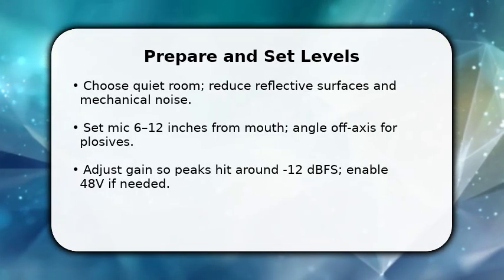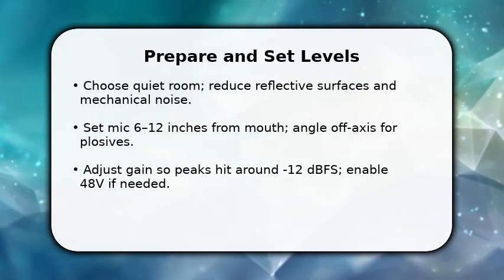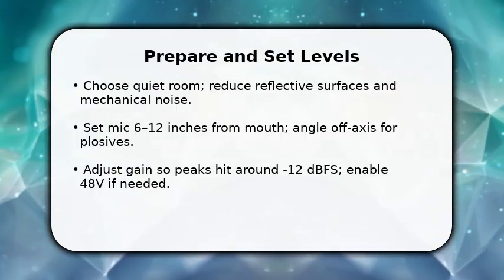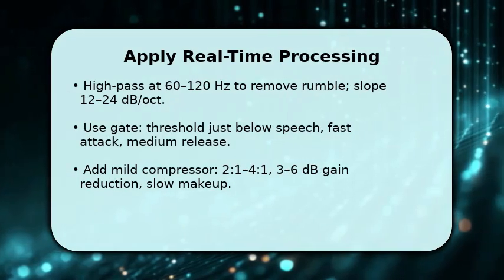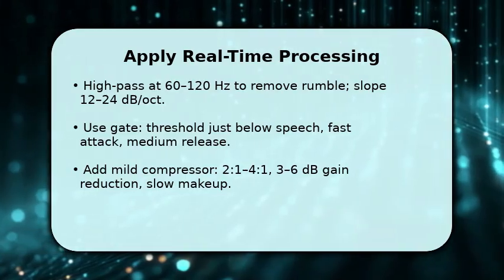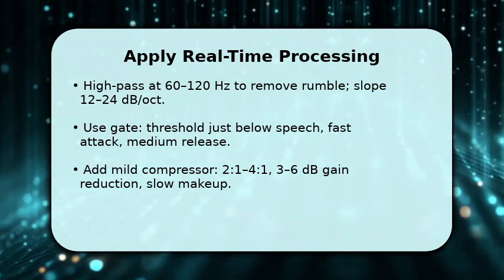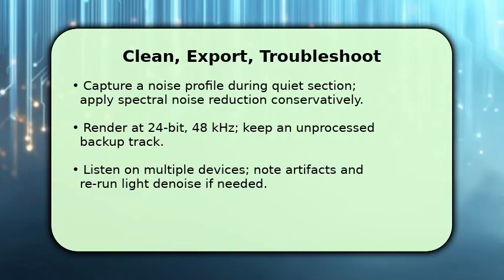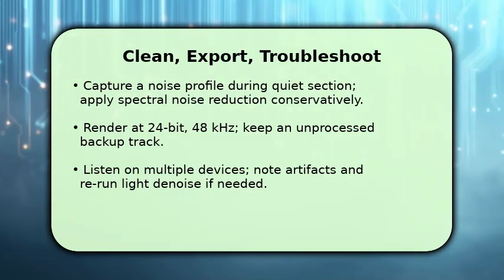How to Remove Background Noise Microphone - Step by Step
Learn the essential techniques for removing background noise from your recordings using a microphone. This step-by-step guide covers various methods, including software tools and hardware adjustments to enhance audio clarity.